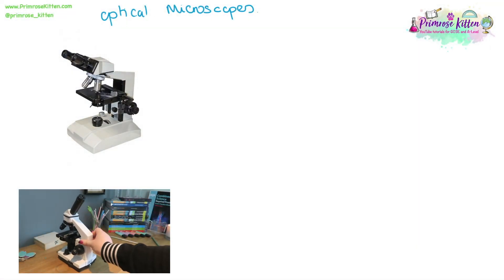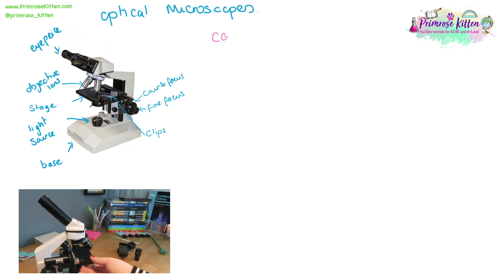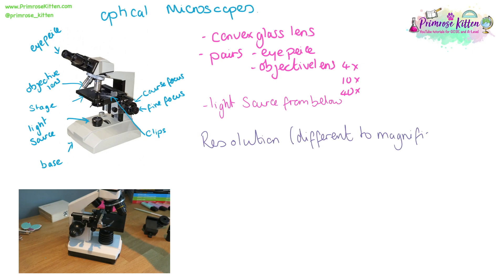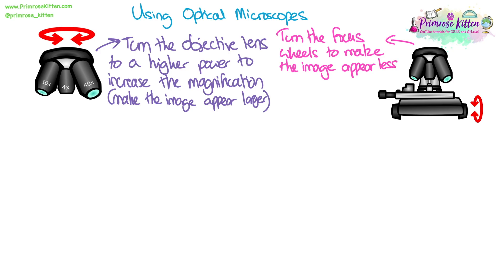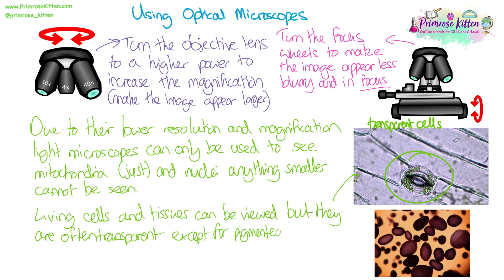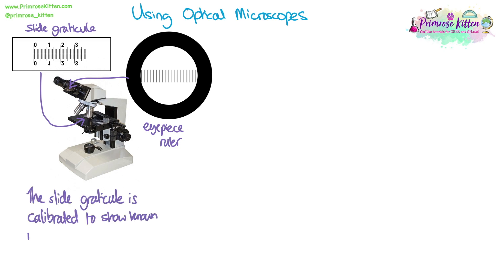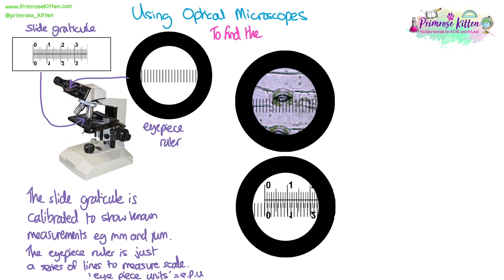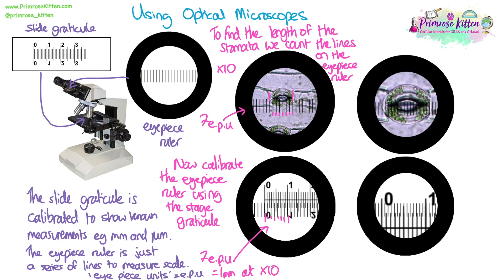Optical microscopes | Revision for Biology A-Level and IB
00:00 Start
00:16 Parts of Optical microscopes
02:46 Using Optical microscopes
10:12 Magnification calculations

2025 predicted Exam Papers for GCSE and A-Level Biology, Chemistry, Physics, and Maths Revision Essential!

2025 predicted Exam Paper Walkthroughs Playlist These are full walkthroughs of all the predicted papers that have been written for 2023

A-Level Maths Courses, FREE revision guide and workbooks just sign up to get free access